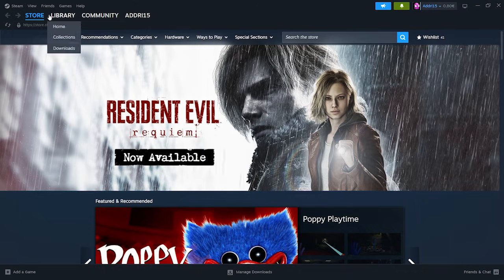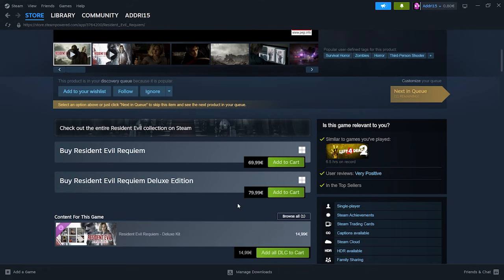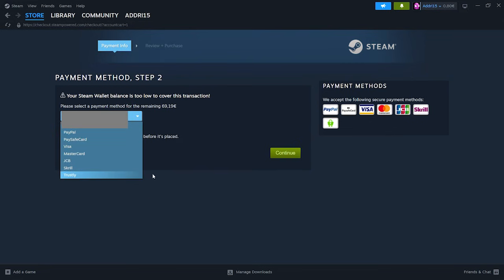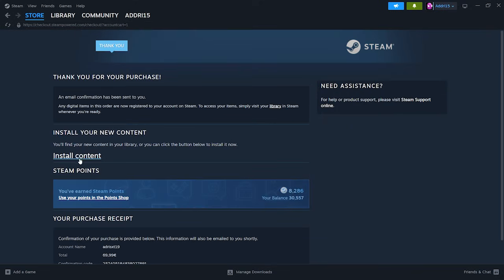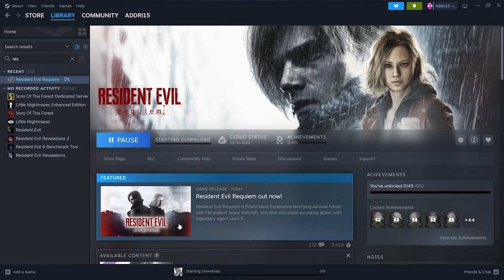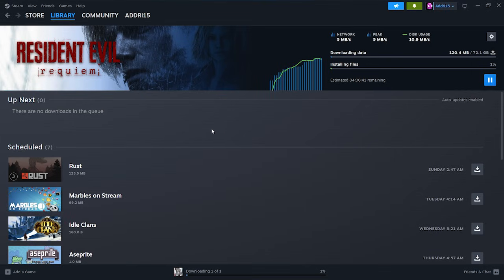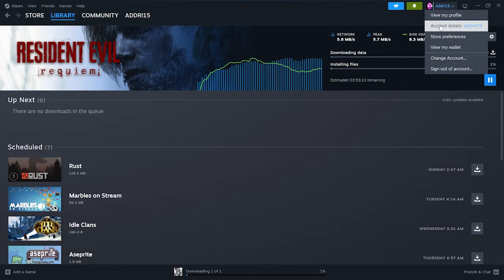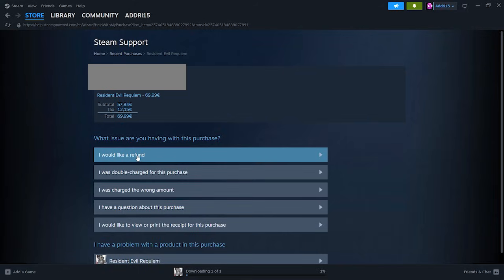How To Download & Play RESIDENT EVIL 9 REQUIEM For FREE (Easy Method)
In this video I'm going to show you a quick and easy method to claim, download and play arc raiders for free using a steam trick.
Take in count that this is perfect to test the game for free for some time, see if it runs on your computer or if you like the game or not.